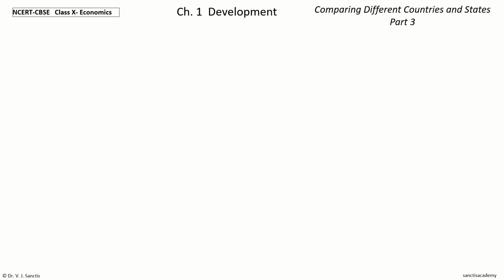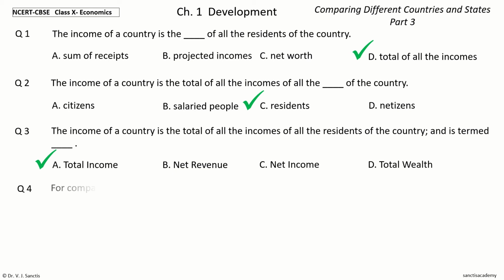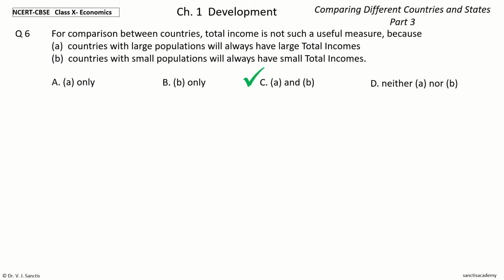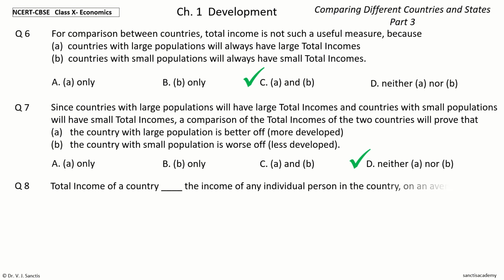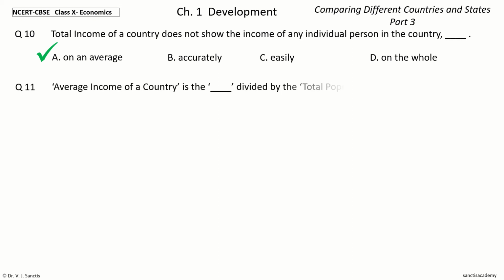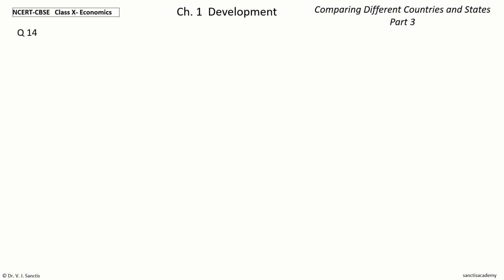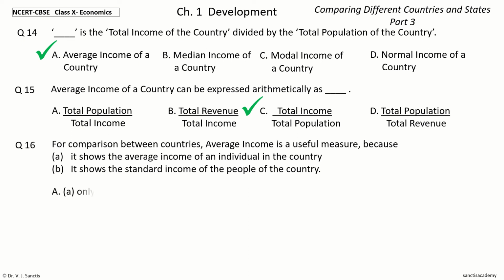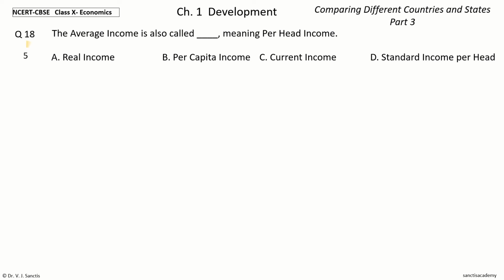1.16 Class10 NCERT CBSE Economics Chp 1- Development -Comparing Different Countries & States Part 3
✔️ Class: 10th
✔️ Subject: Economics
✔️ Chapter 1
✔️ Chapter name: Development
✔️ Topic Name: Comparing Different Countries and States - Part 3 MCQ
✔️ Video number: 16 of class 10

Test questions
Test series
Practice questions
Sample paper
All MCQ
Audio book
Revision
Term